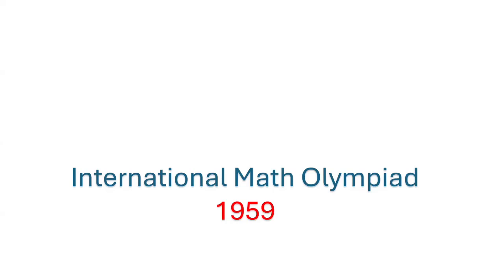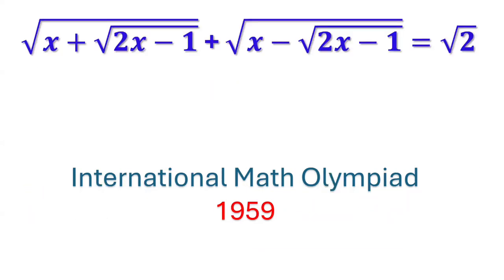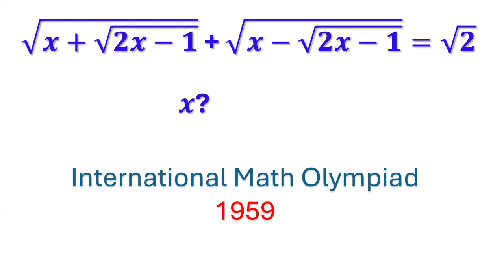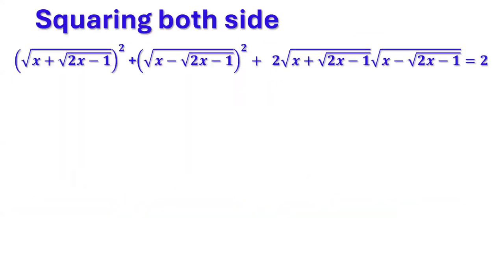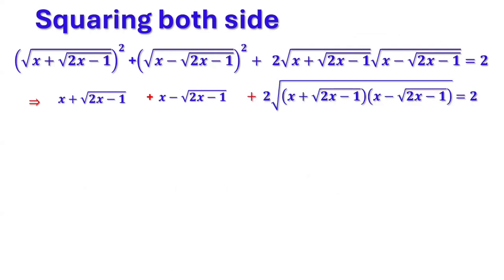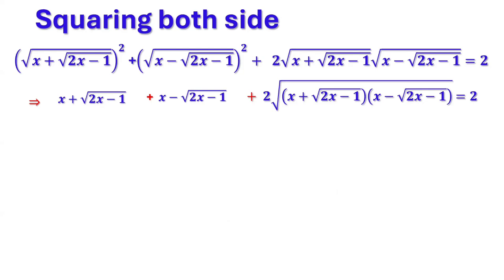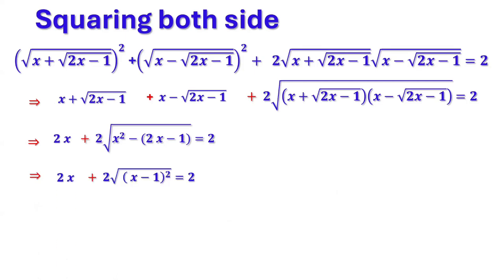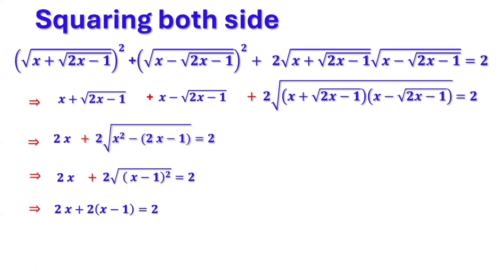Solving an International Olympiad Math Problem: Nested Square Root Challenge| First IMO-1959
✅  The question's assumption was square root taken in the sense of non-negative ( I mention it verbally at the beginning but  I should have typed it (Sorry) ).

  ✍️ However, if it is not the assumption, then the  second last line would be

✍️✍️ Case I:  If  x  \geq 1 :       x+|x-1| =  x+ (x-1) =2x-1  (=1)  . This implies  x=1

✍️✍️✍️✍️Case II :  If  x is less than   1 :        x+|x-1| =  x- (x-1) =1  for all  x less than 1.  But due to \sqrt{ 2x-1} ,  x \geq  1/2.
So, in that case : The answer is  [1/2, 1]

The first International Mathematical Olympiad (IMO) was held in 1959 in Romania. It marked the beginning of the world's premier mathematics competition for high school students. The event was created to foster a spirit of friendly competition and to promote mathematical talent across different countries.

In this inaugural competition, participants from seven countries—Bulgaria, Czechoslovakia, East Germany, Hungary, Poland, Romania, and the Soviet Union—competed against each other. The IMO features challenging mathematical problems that test students' creativity, insight, and problem-solving skills. It has since grown to include participants from over 100 countries, becoming a prestigious and influential event in the mathematical community.

The competition typically consists of two days of intense problem-solving, with each participant tackling six problems in total. The IMO has been instrumental in identifying and nurturing young mathematical talent and fostering international cooperation and exchange in mathematics education.
To best known this problem was part of IMO-1959